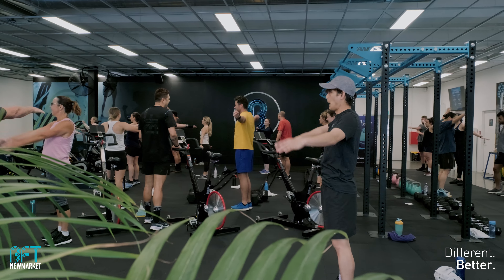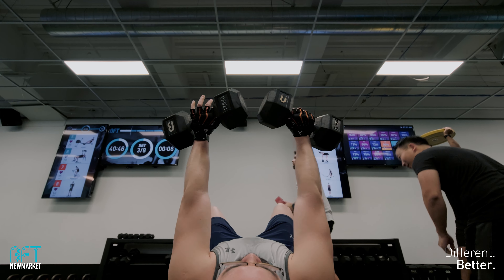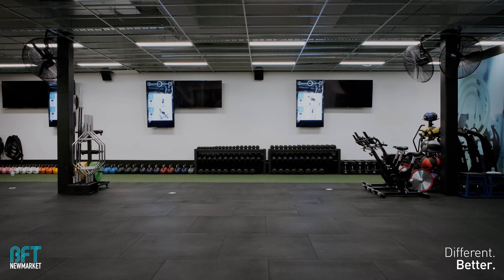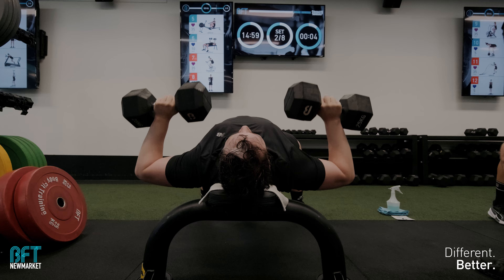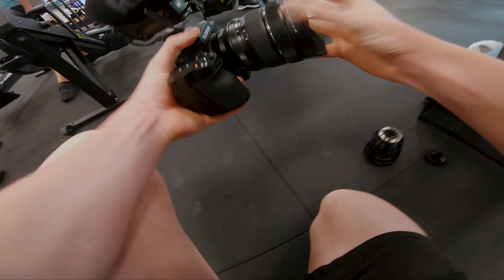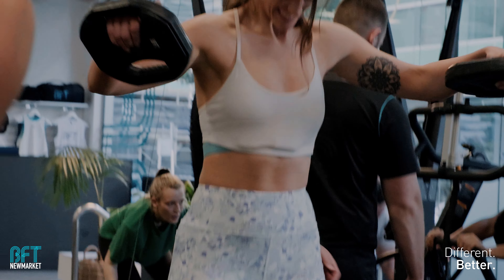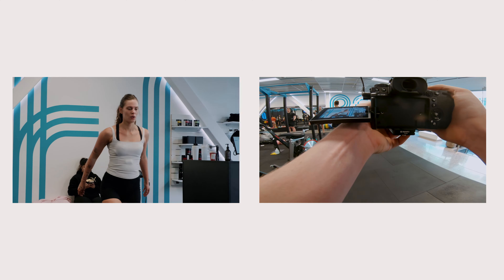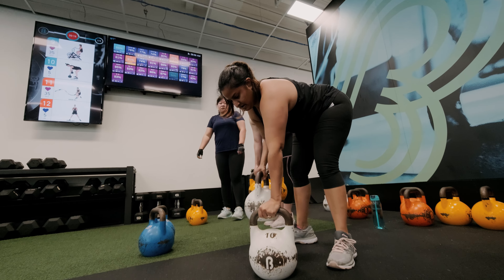Behind the Scenes of the BFT Newmarket Gym Video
BFT stands for Body Fit Training and I was fortunate enough to capture the latest promotional video for the BFT Newmarket team. The bro Brockie approached me and we came up with the idea to keep things diverse and dynamic compared to every other gym video out there.

| The Siege - Right Now